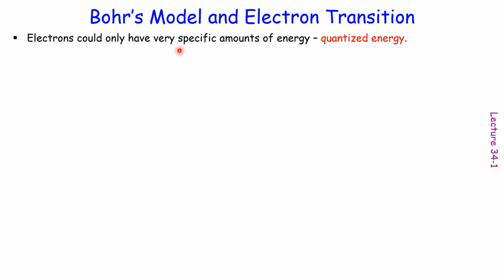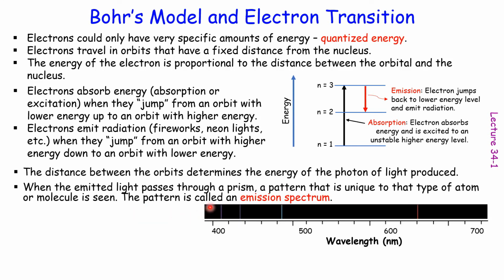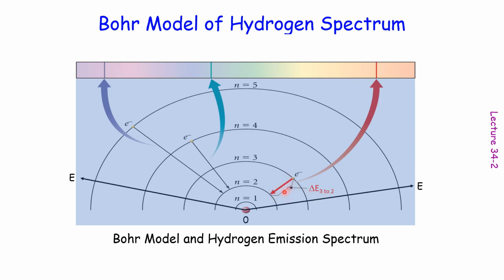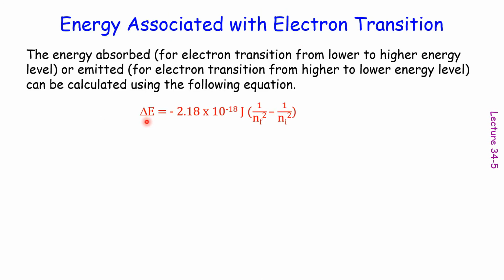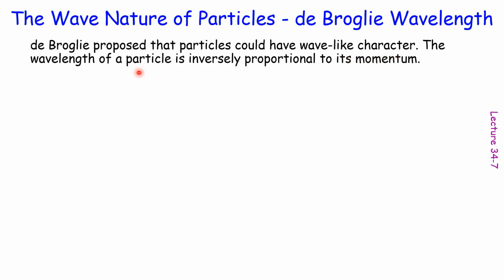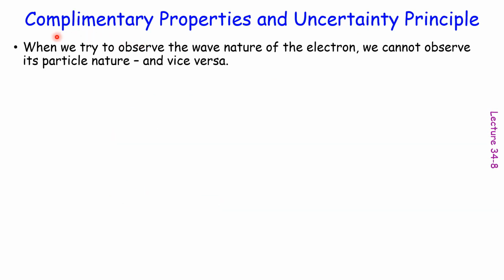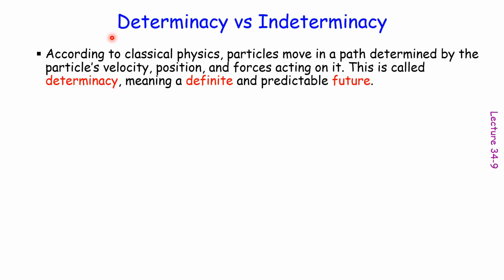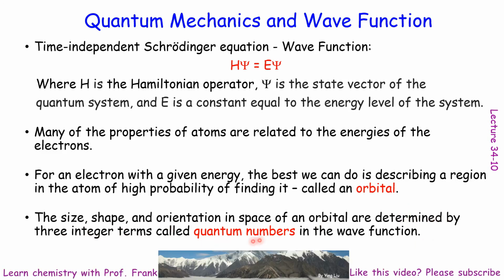General Chemistry Mini Lecture Series - Lecture 34: The Bohr Model and Quantum Theory